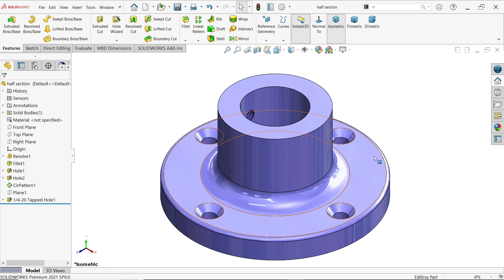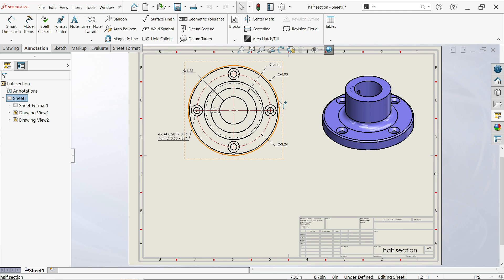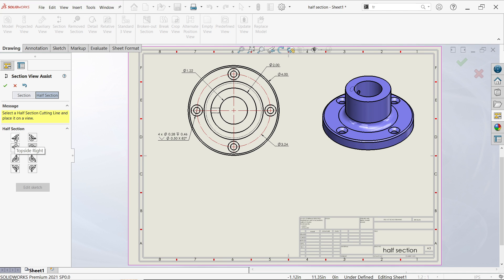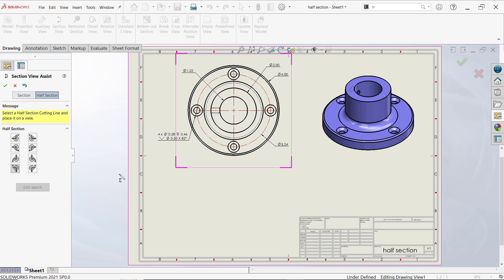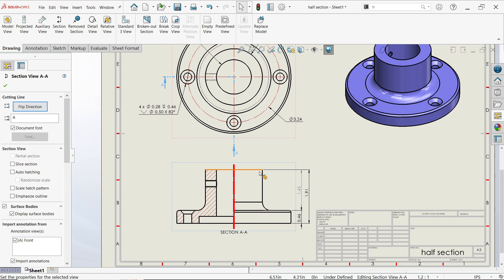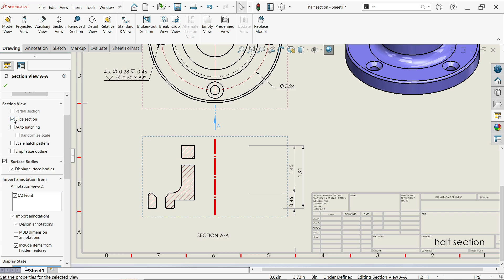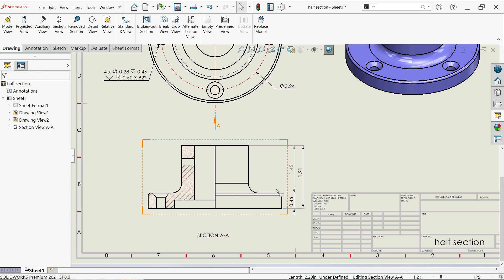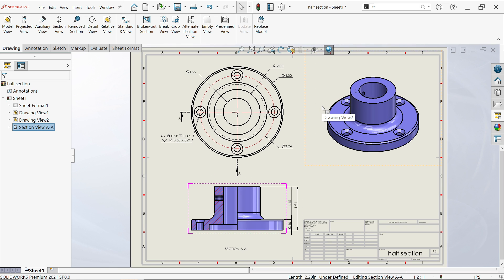Half Section View in SolidWorks Drawing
We Will Learn Below Features in Solidworks Drawing.
1.Projected View
2.Half Section View